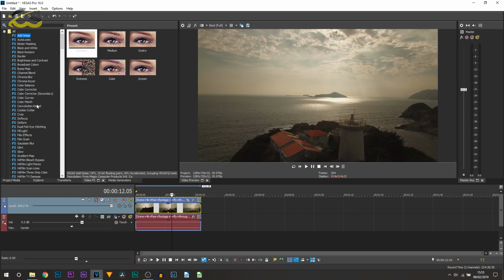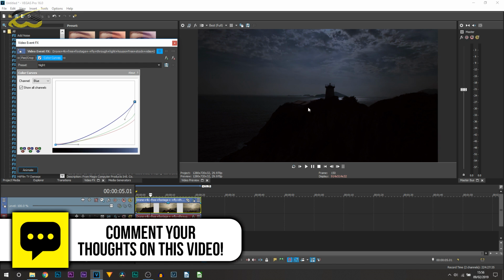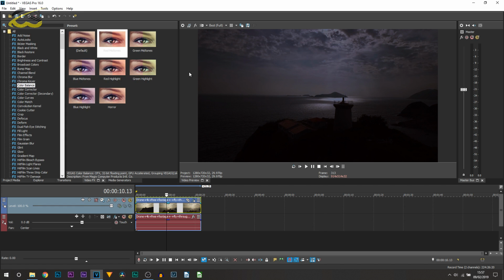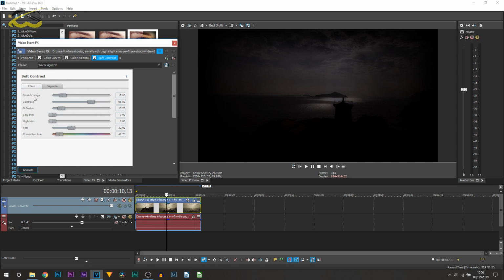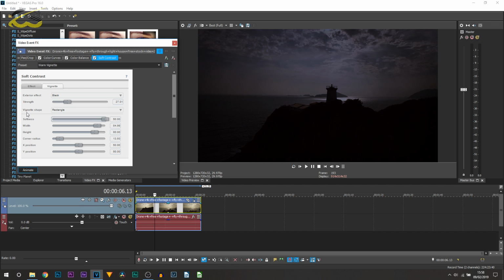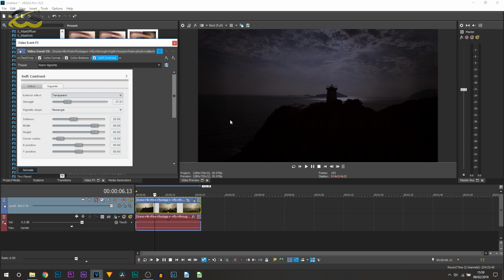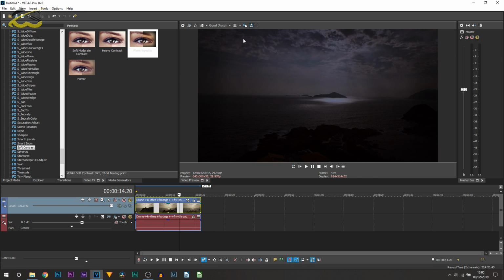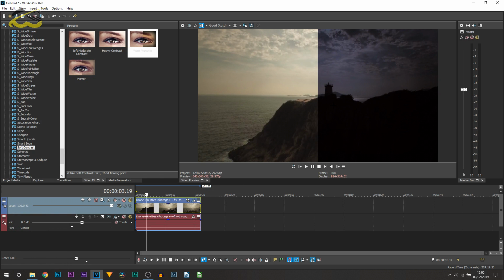Vegas Pro 16: Horror Cinematics Looks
Vegas Pro 16: Horror Cinematics Looks! In this tutorial, I will be showing you how to create horror/scary cinematic looks in Vegas Pro 16. All of the effects I use within this video are built-in with Vegas so you won't need to download anything. REMEMBER, get your sound effects and music right to make it super scary!